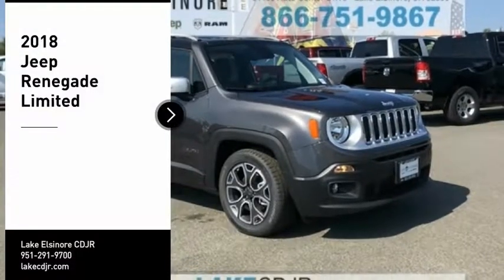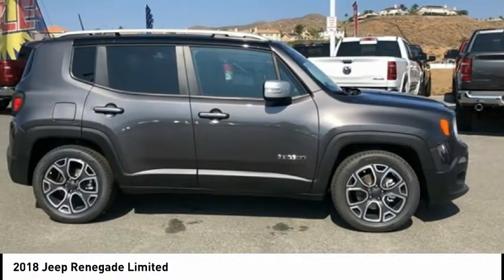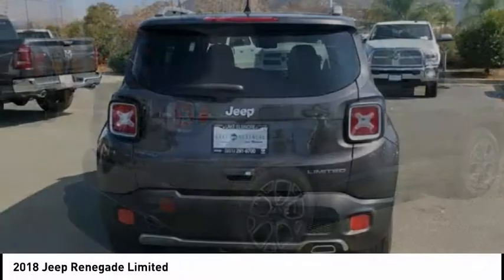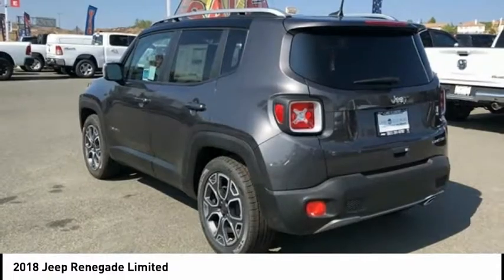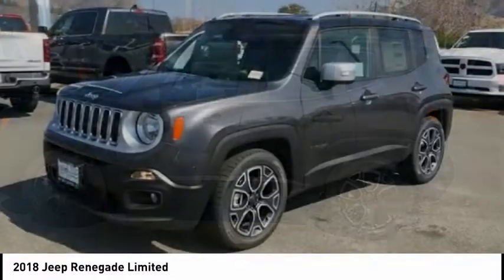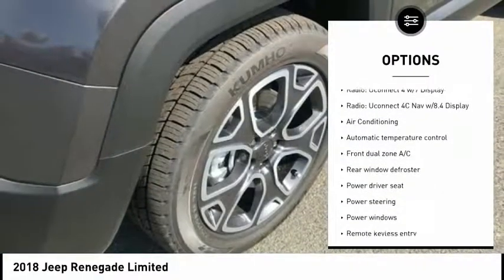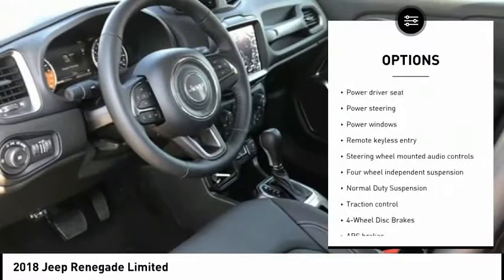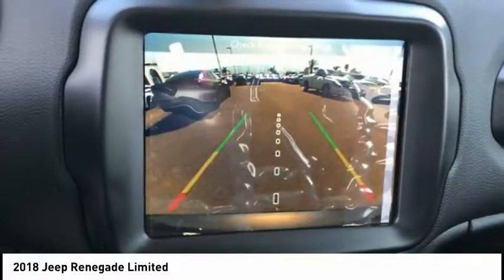2018 Jeep Renegade Lake Elsinore CA 7303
2018 Jeep Renegade Limited

Crystal Metallic 2018 Jeep Renegade Limited FWD 9-Speed 948TE Automatic 2.4L I4brbrRecent Arrival! 30/22 Highway/City MPGbrbrbrWe have many different makes and models available including a wide selection of cars, trucks, vans, and SUVs. Lake Elsinore CDJR auto group has access to thousands of new and used vehicles which means we can find the right vehicle FOR YOU. Price does not include Tax, Title, License and Document Fee; Price may not include dealer installed equipment; Price does include: $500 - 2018 Returning Lessee 38CJB3 (EP compatible). Exp. 01/02/2019, $2,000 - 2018 CA Retail Consumer Cash 71CJ1. Exp. 12/03/2018, $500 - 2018 Chrysler Capital 2018 Bonus Cash **CJ5 (CA,DE,MA,SW). Exp. 12/03/2018, $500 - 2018 California CCAP Non-Prime Retail Bonus CACJW. Exp. 12/03/2018, $1,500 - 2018 Retail Bonus Cash CACJA1. Exp. 12/03/2018